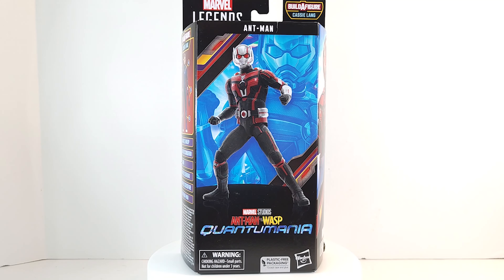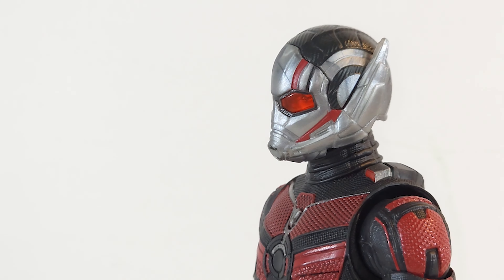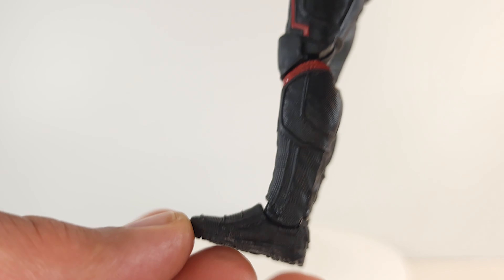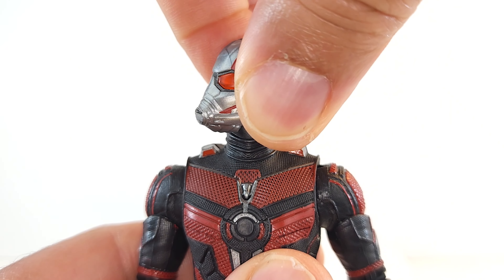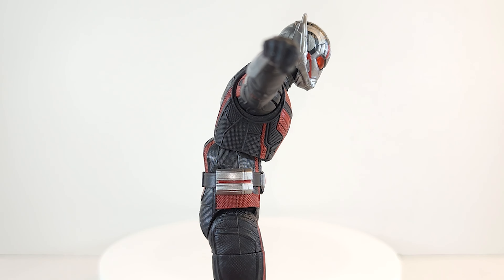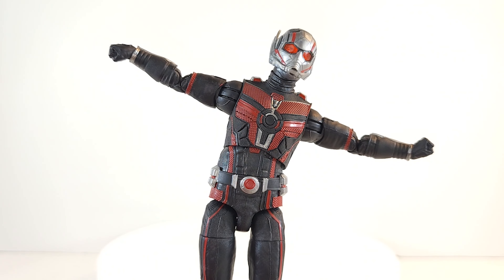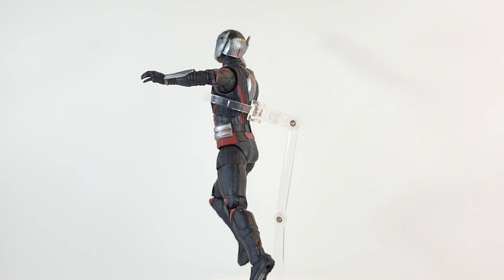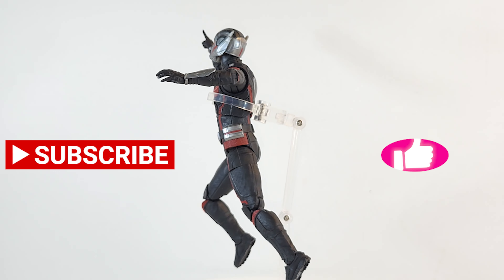Marvel Legends Cassie Lang Stature BAF Wave Ant-Man Action Figure Review